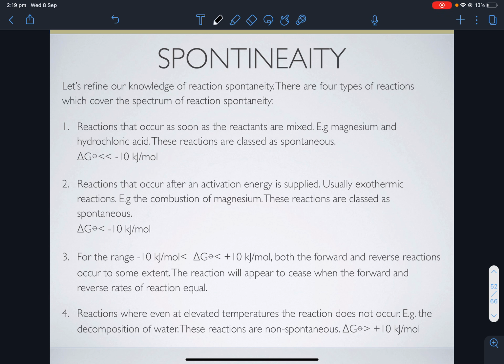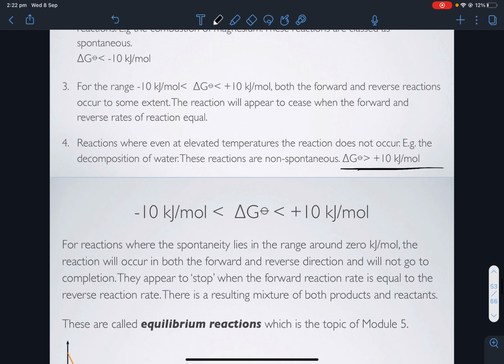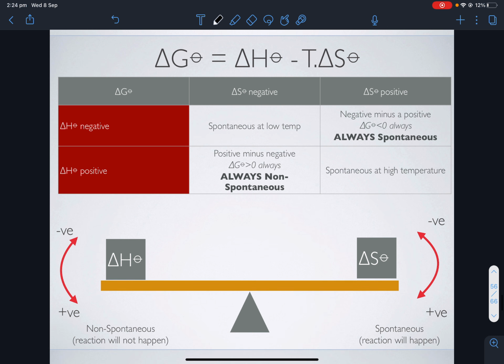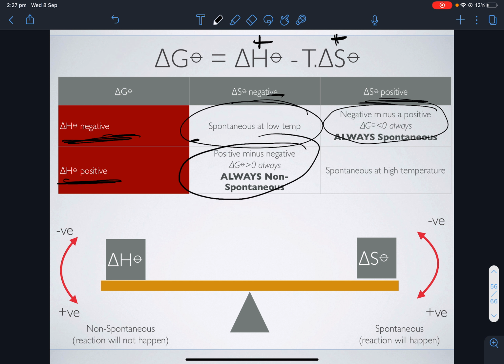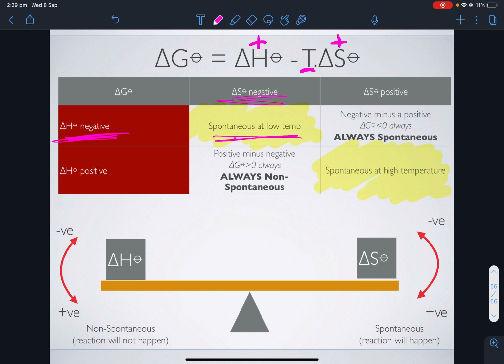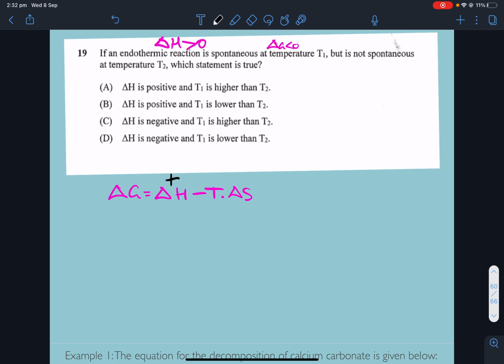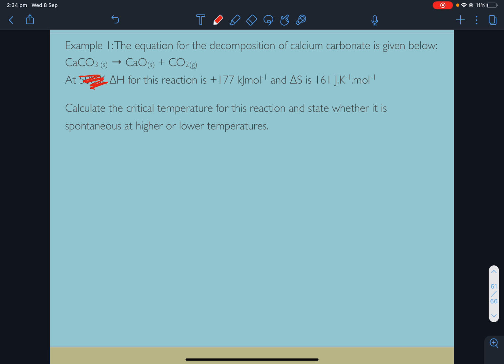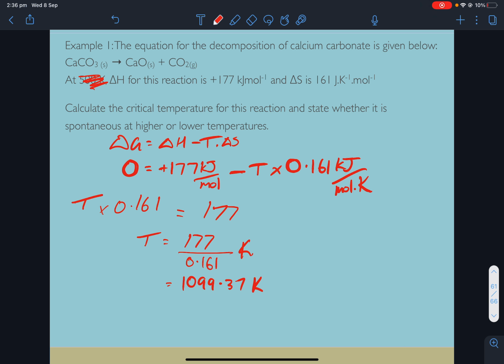Entropy and Gibbs Free Energy 5 Temperature and Spontaneity